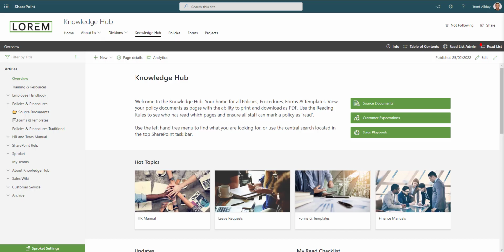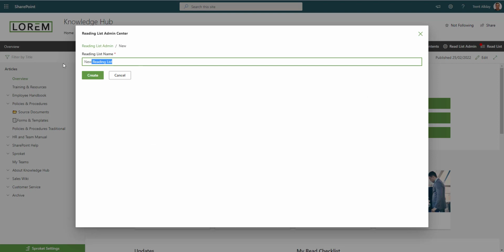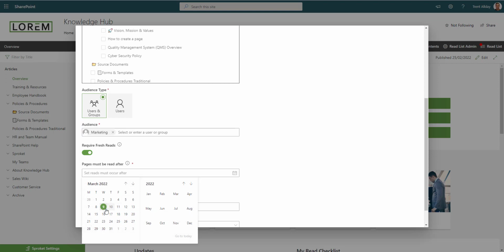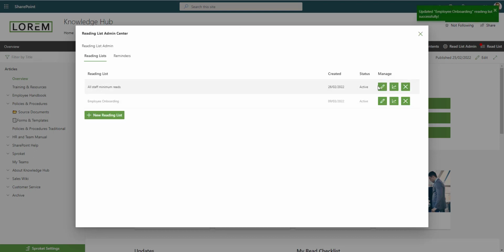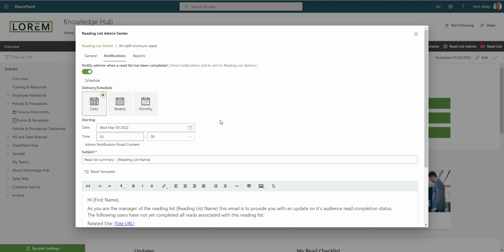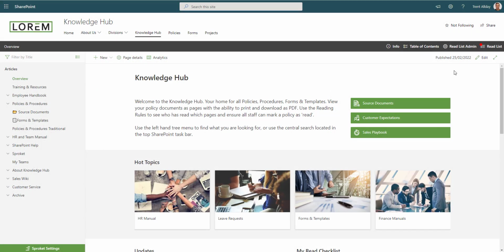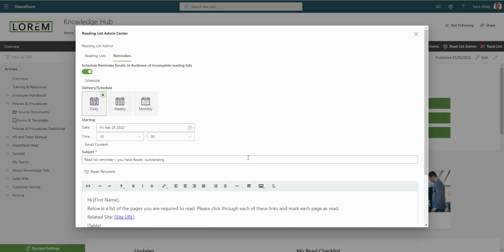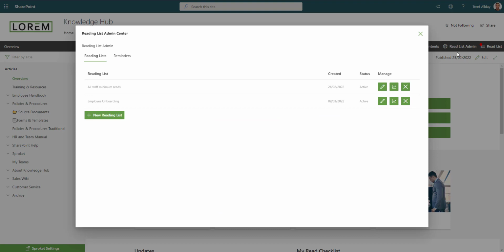Sproket v4.11 overview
Quick overview of the new features of Sproket v4.11